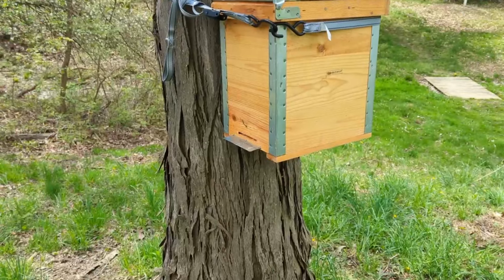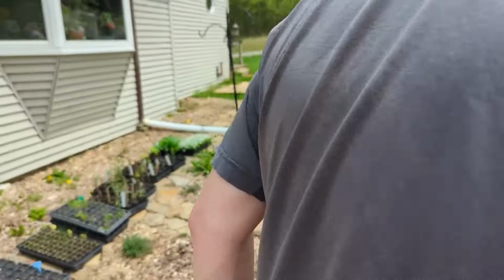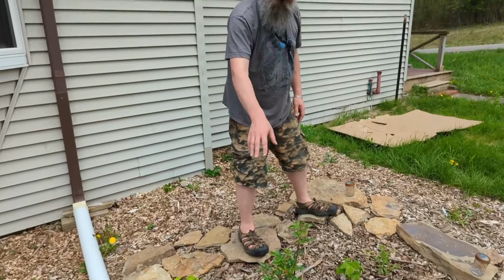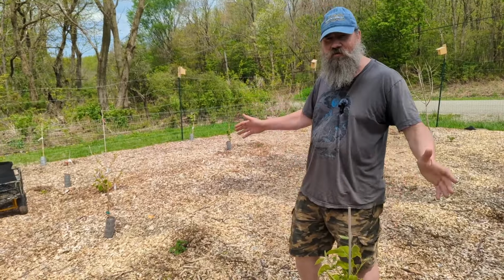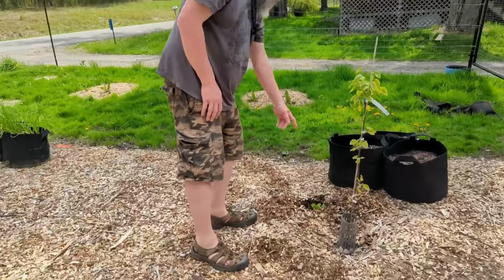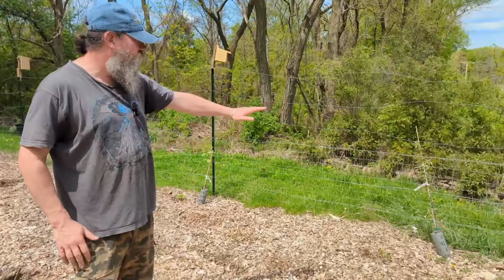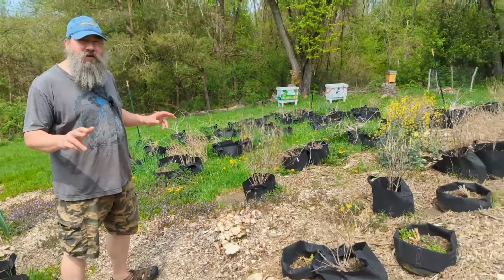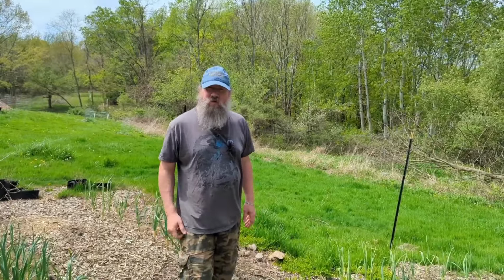Permaculture Guilds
In this video we start building out our Permaculture guilds. As one of the most important techniques in permaculture, guilds otherwise known as companion planting, help to create sustainable and permanent agriculture. The plants help one another to thrive.